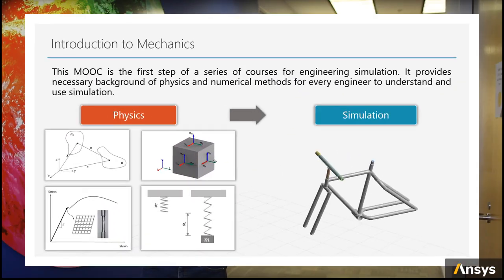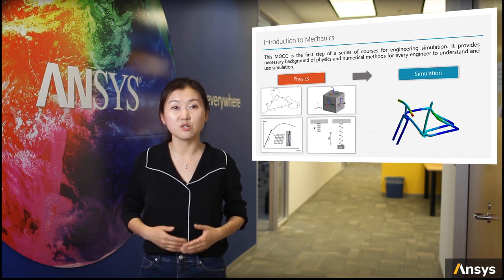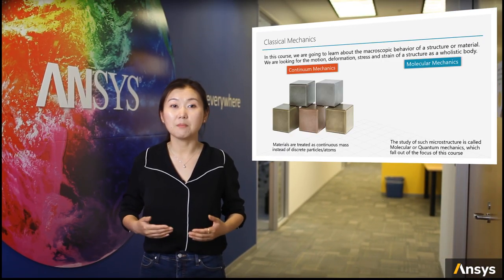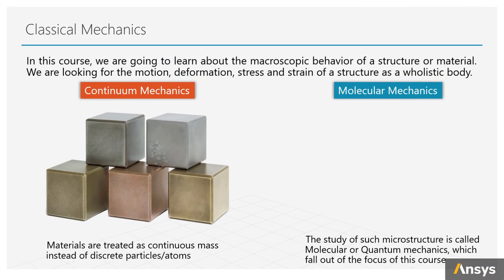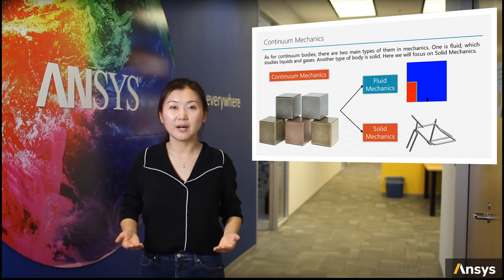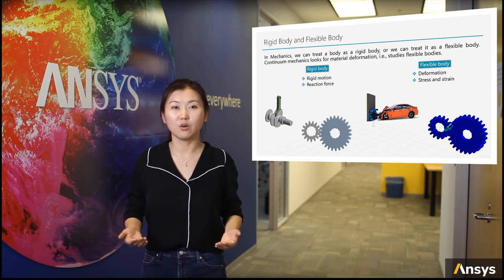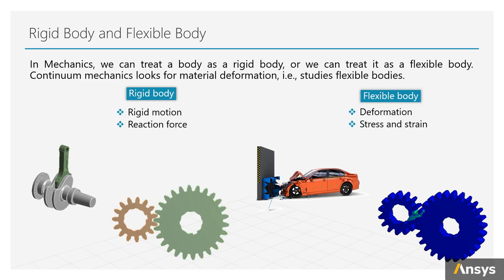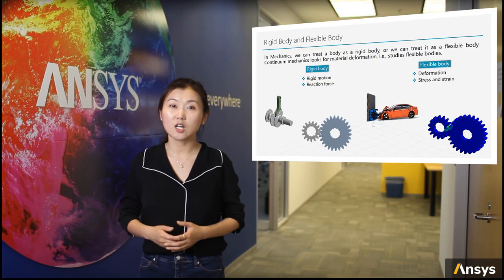Katı Mekaniğine Giriş — Ders 1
Bu ders; mekaniği tanımlar, kuantum mekaniği ile sürekli ortamlar mekaniği arasındaki farkı açıklar ve katı mekaniği kapsamında rijit ve esnek cisimlerin incelenmesine giriş yapar. Ders, Ansys Katı Mekaniğinde Gerilme Analizi programının bir parçasıdır.